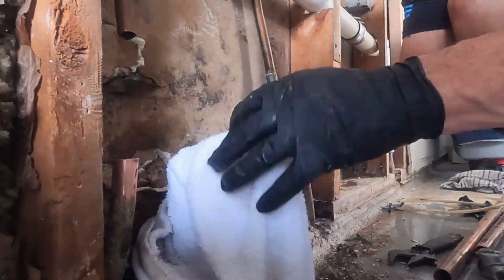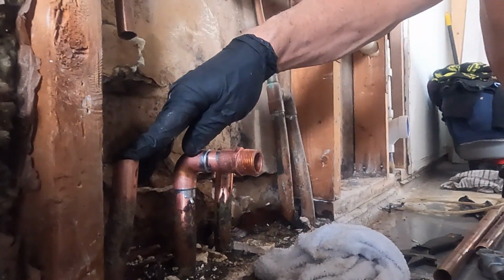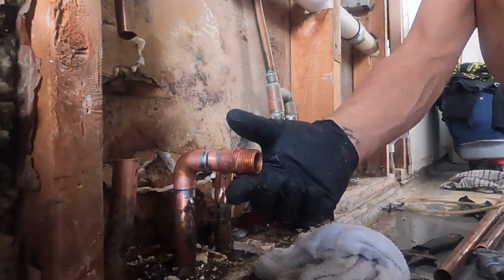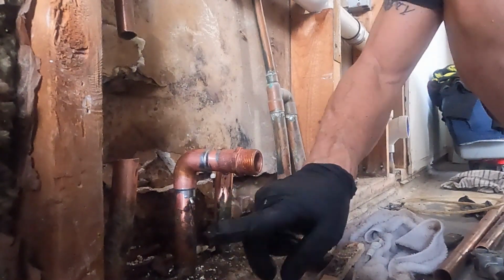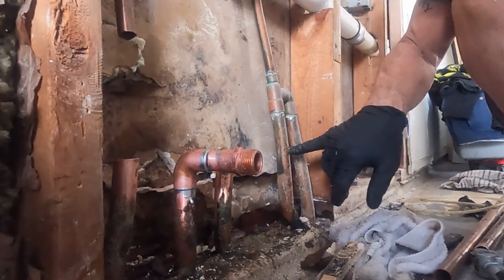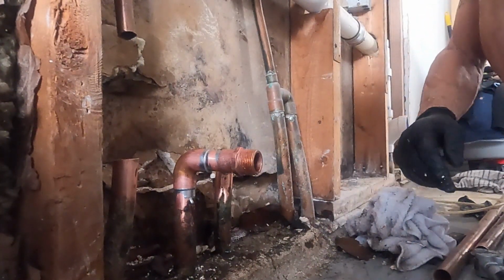How to Solder a Copper Manifold l Water Softener Tie in Connection l DIY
Pro tips from a Master Plumber in San Antonio, Tx.
David, Master Plumber at Peoples choice plumbing, gives you a visual walk through on what Plumbers needs to do, when Soldering a Manifold. Watch closely, note that Finding the main Manifold takes experience.